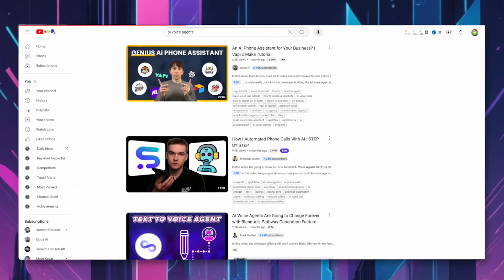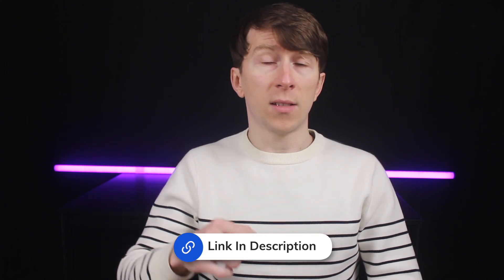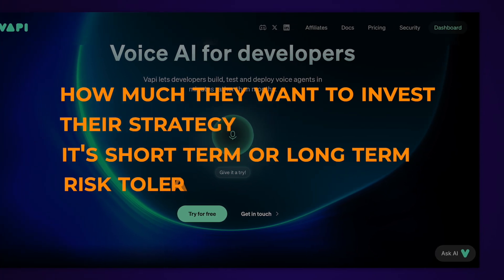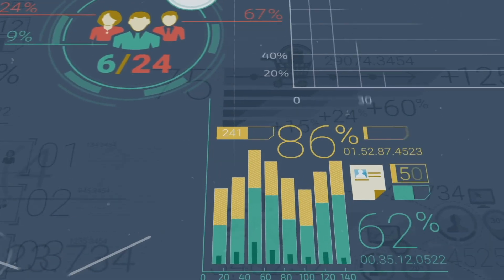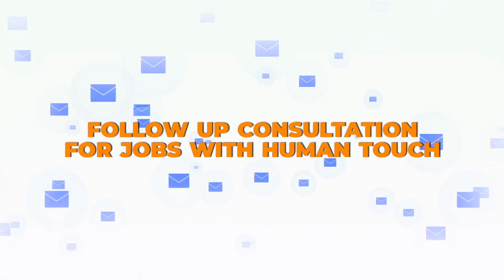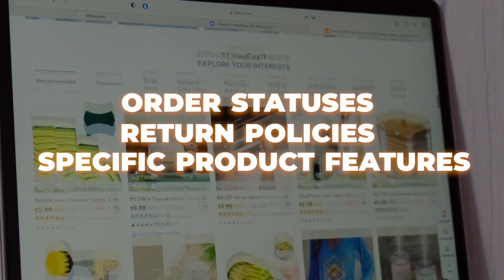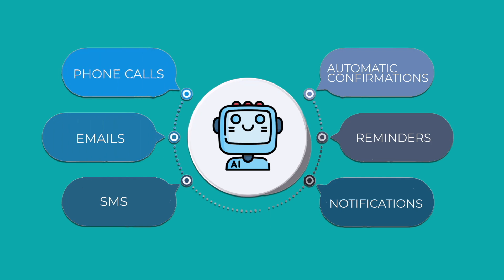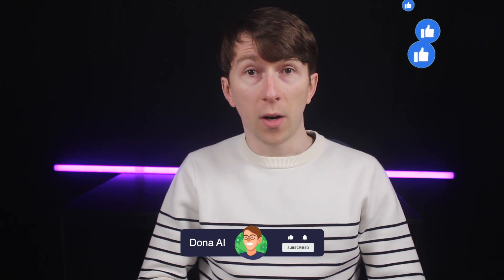4 AI Voice Agents to Grow Your Business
Whether you're a business owner or a solution builder, this video will show you the real potential of AI beyond just coding and technical setups.

Here’s what we’ll cover:
- Lead Qualification/Optimization Voice Agent: Learn how an AI voice agent can automate your sales process by qualifying leads, scheduling appointments, and optimizing customer interactions.
- Asking for a Quote Assistant: Discover how AI can streamline your quote process, from gathering client details to sending out quotes and follow-up reminders, making your business more efficient and professional.
- Customer Support and FAQ Agent: See how an AI assistant can handle common customer inquiries, provide personalized support, and escalate complex issues, enhancing your customer experience and freeing up your human team for more critical tasks.
- Appointment Scheduling Assistant: Explore how this AI can manage your scheduling needs, reduce no-shows with automatic reminders, and ensure seamless bookings, modifications, and cancellations.

Tools Mentioned:
- Make (for the backend)
- Airtable (for the database)
- Twilio (for SMS and WhatsApp integration)

⏰ Timestamps:
00:00 Introduction
01:00 Assistant #1
03:01 Assistant #2
04:06 Assistant #3
05:18 Assistant #4